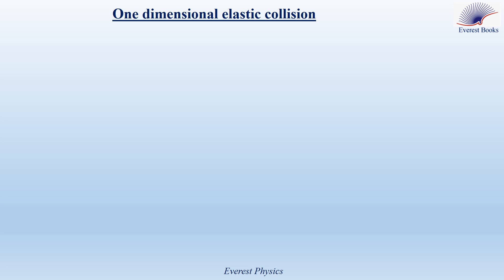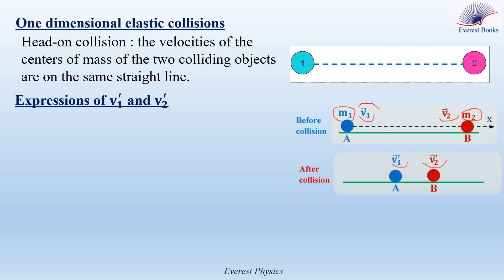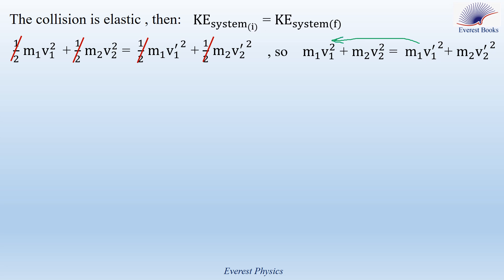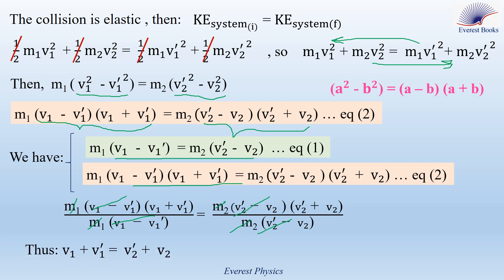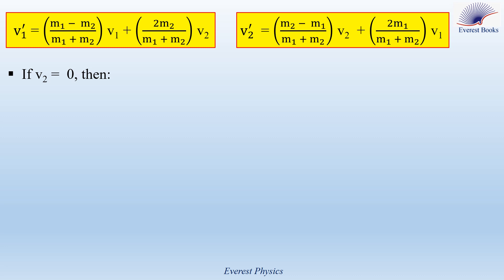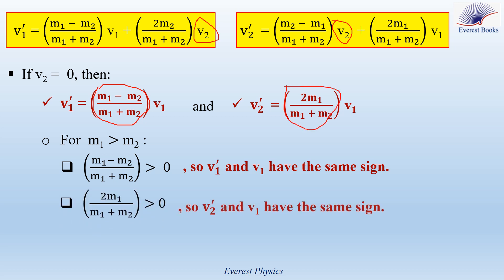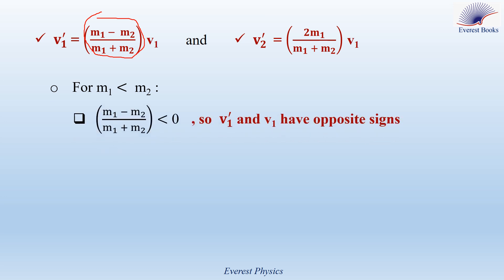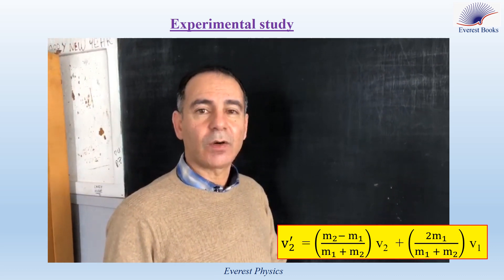One dimensional elastic collision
In this video, we determine the velocities of the two colliding objects after a one dimensional elastic collision, and then we discuss some particular cases.